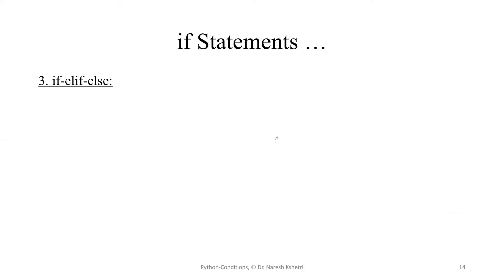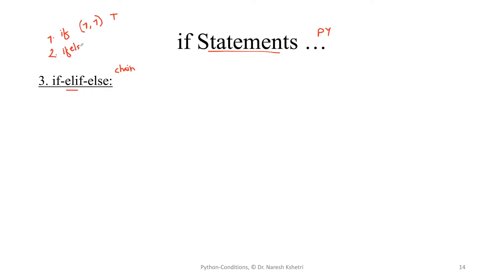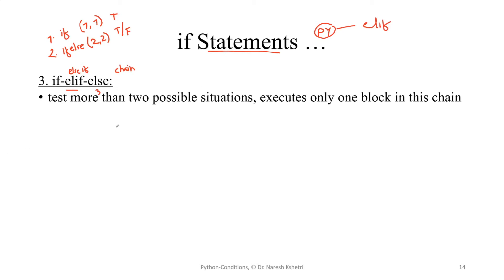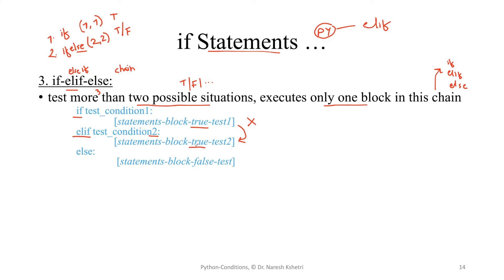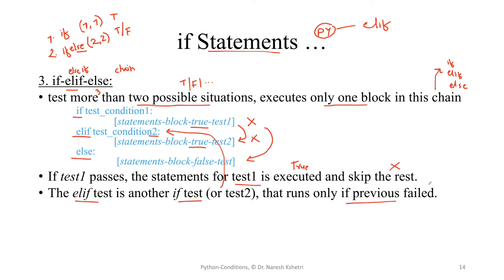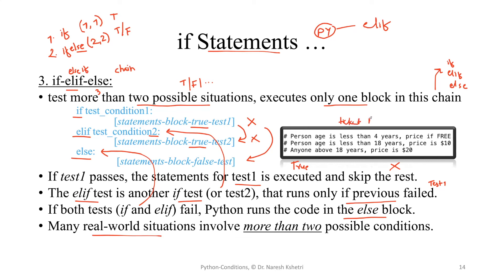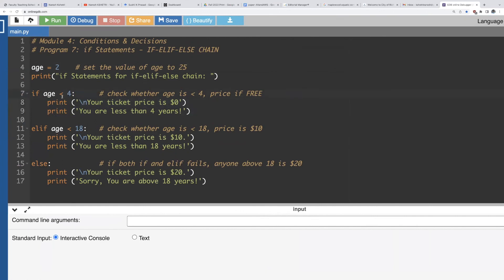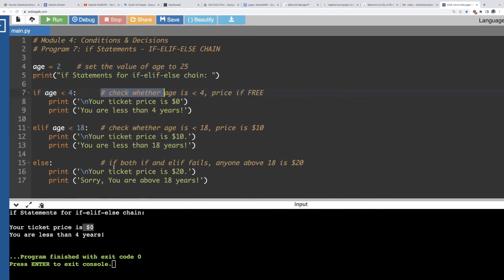Python | if-elif-else | Program with OnlineGDB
In this video, I am explaining about "if-elif-else" chain in Conditions module (Python programming language) and also demonstrating PY program with OnlineGDB compiler for "if-elif-else" chain.